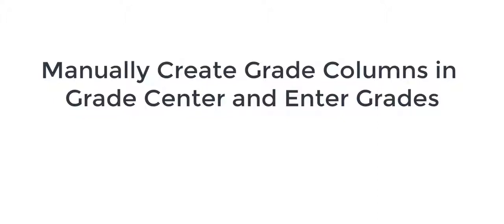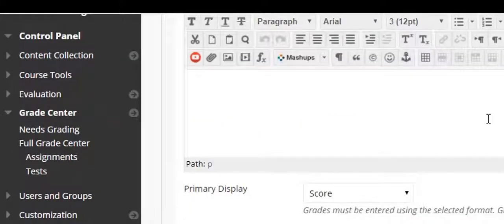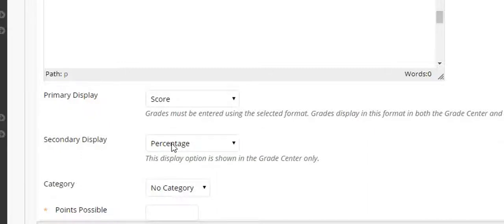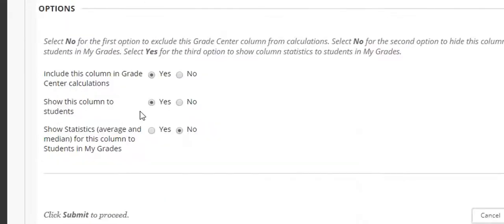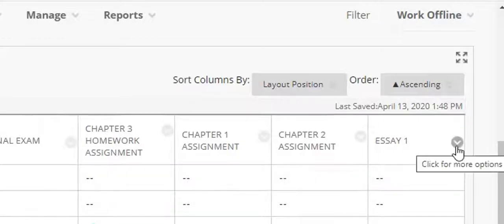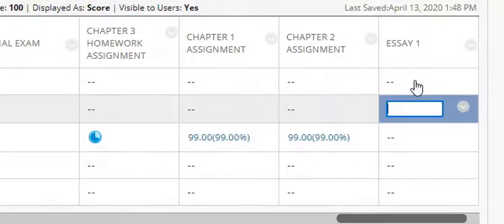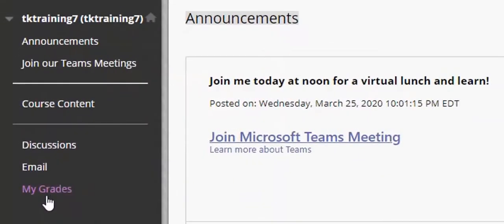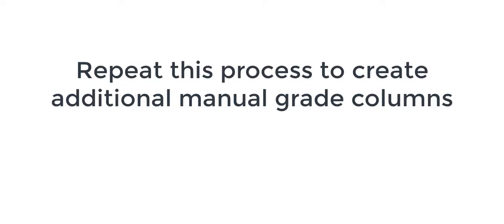Manually Create Grade Columns in Blackboard Grade Center and Enter Grades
Quickly learn how to manually create a grade column in Blackboard's grade center, and then quickly enter student grades. Also see how grades are then viewed by students in the My Grades tool in student view.